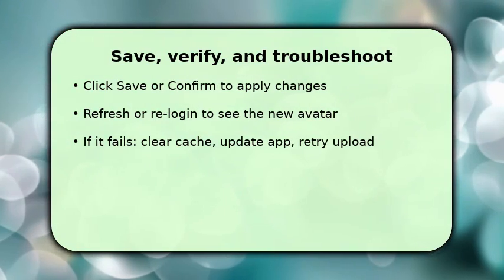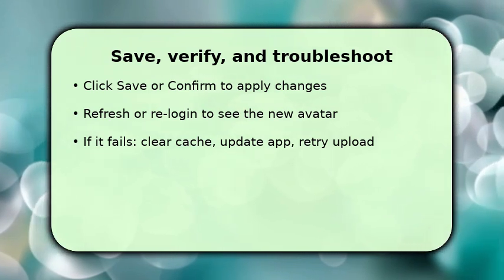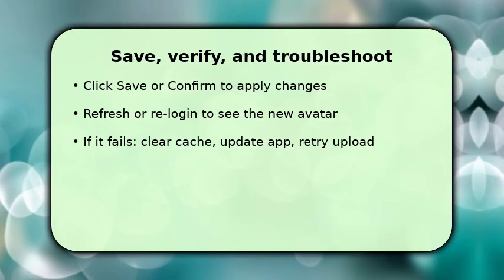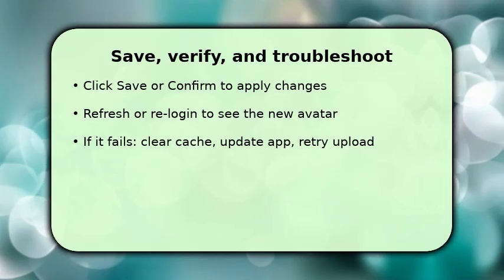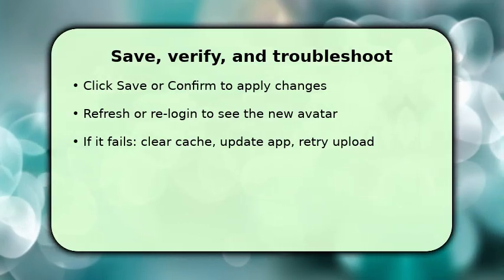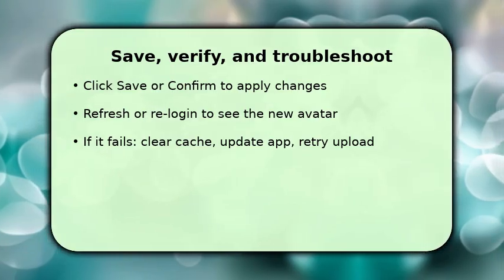How to Change Chatgpt Profile Picture (only Way)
In this video tutorial, discover the exclusive method to alter your ChatGPT profile picture. Follow step-bythy guide as we navigate through each precise action required for a successful update.